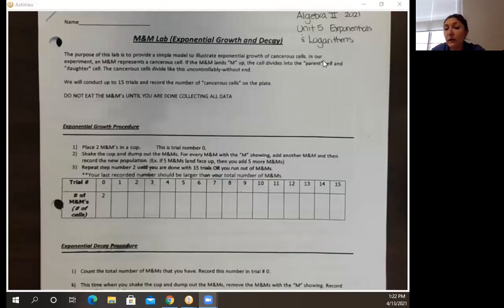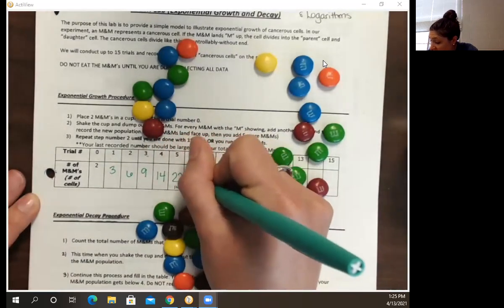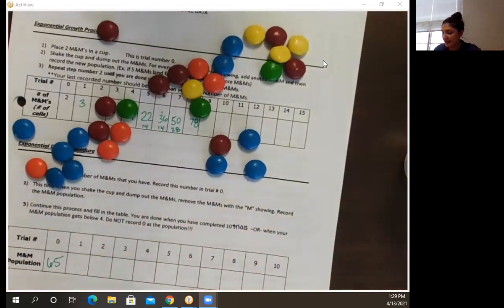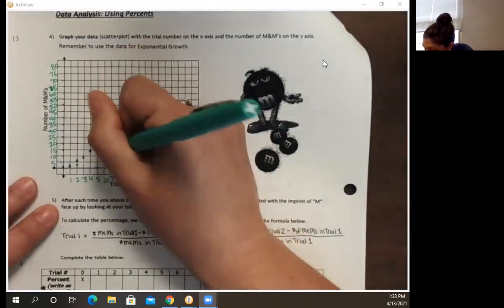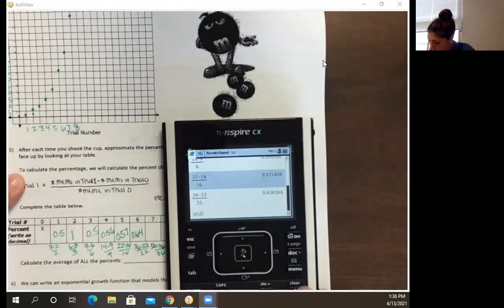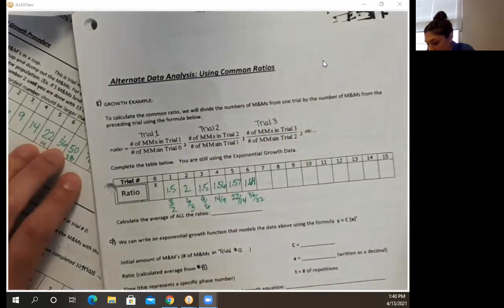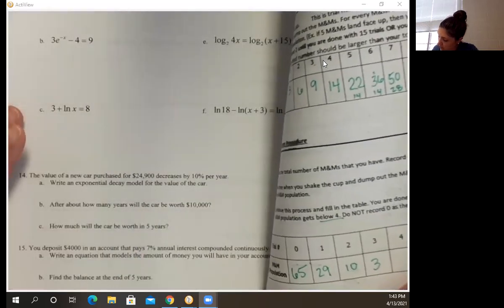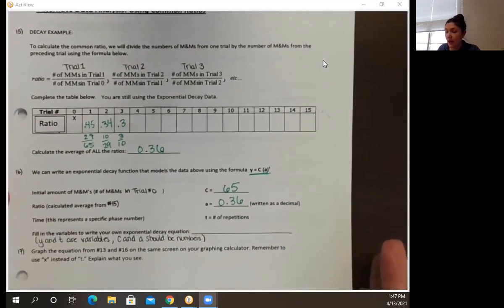AlgII Unit5 pg 1-5 M&M Experiment